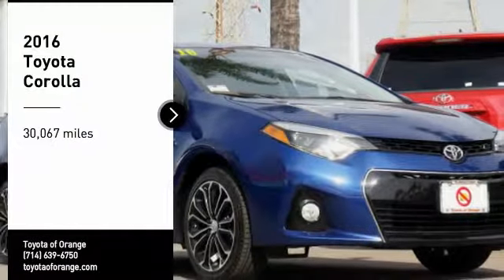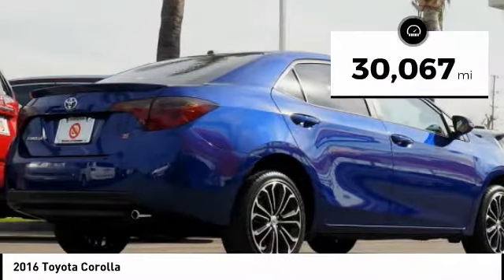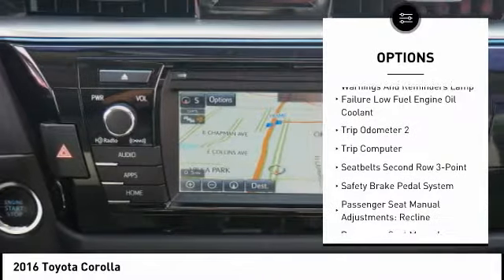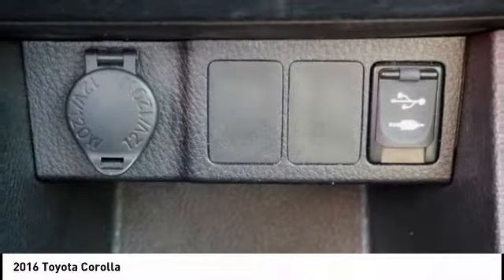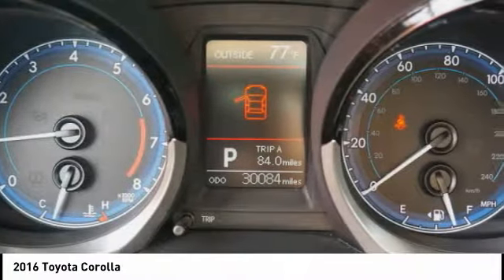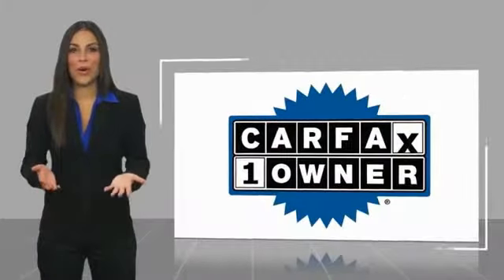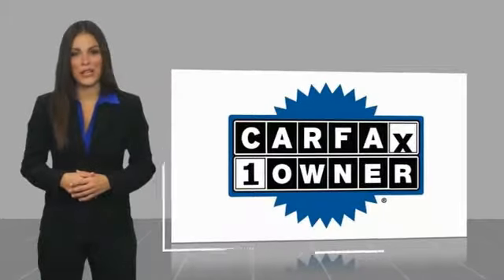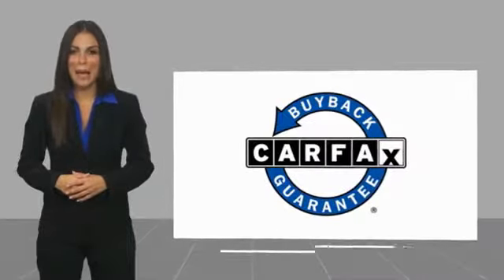2016 Toyota Corolla Orange CA U22855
2016 Toyota Corolla

1400 North Tustin Ave.

Looking for the right ? Today could be your lucky day. this 2016 Toyota Corolla could be yours.